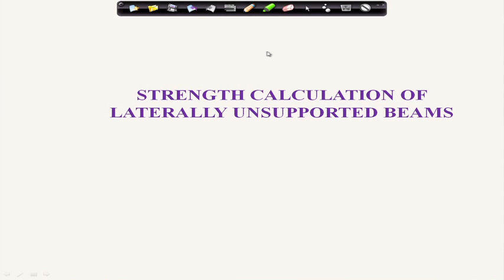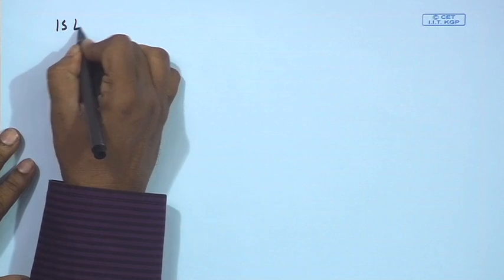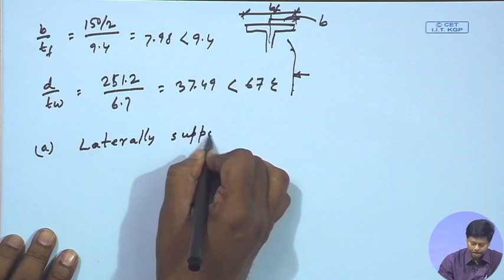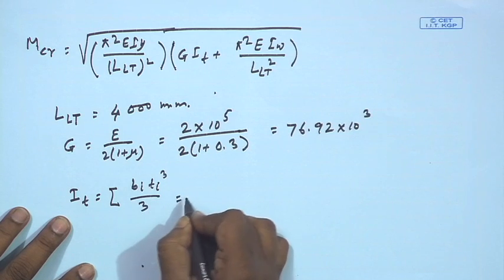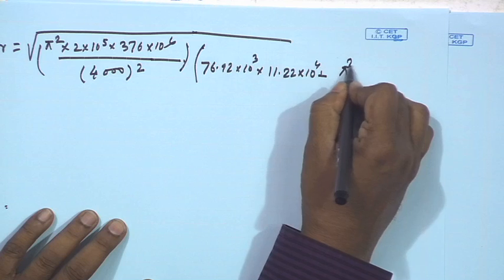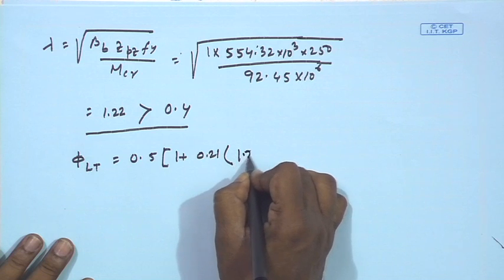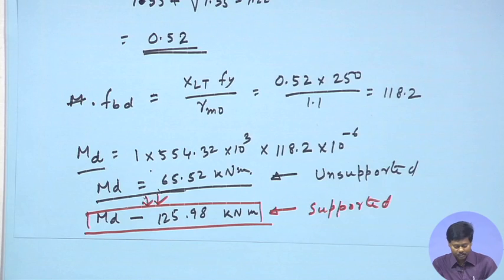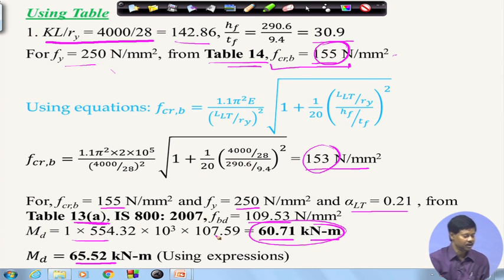mod10lec51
To access the translated content:
1. The translated content of this course is available in regional languages.
 2. Regional language subtitles available for this course
 To watch the subtitles in regional languages:
 1. Click on the lecture under Course Details.
 2. Play the video.
 3. Now click on the Settings icon and a list of features will display
 4. From that select the option Subtitles/CC.
 5. Now select the Language from the available languages to read the subtitle in the regional language.